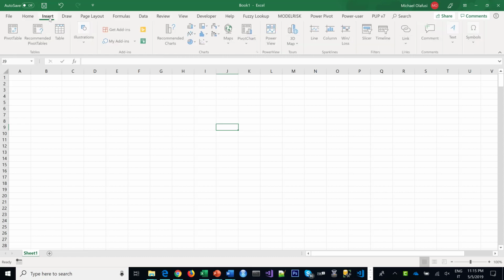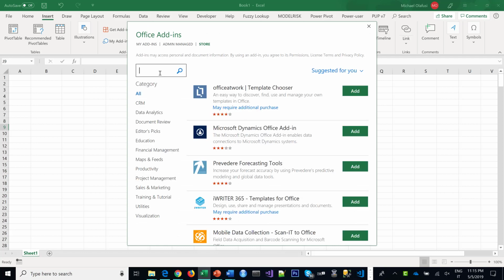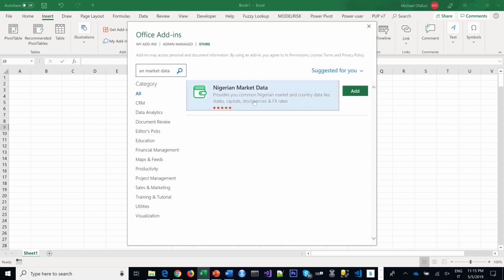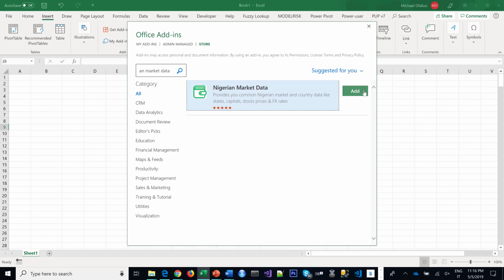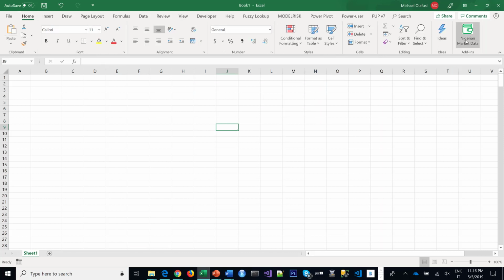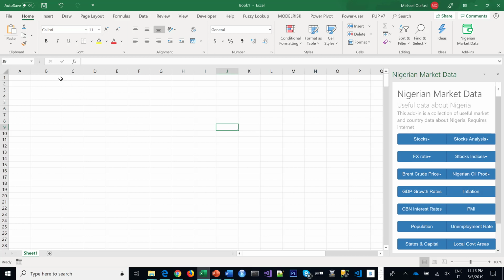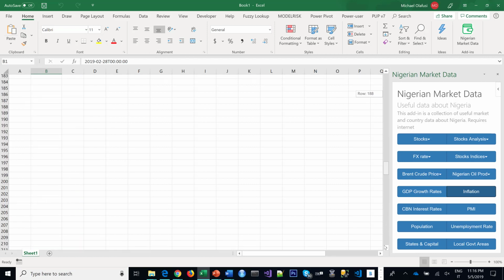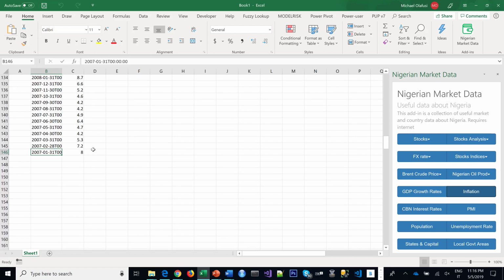Get Nigeria Inflation Rates directly in Microsoft Excel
How to get Nigeria Inflation Rates directly in Microsoft Excel